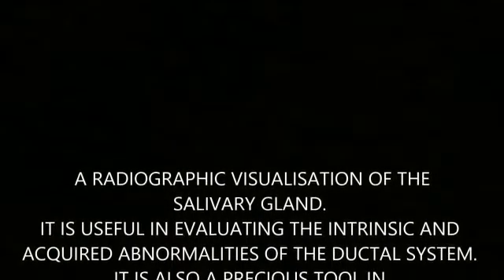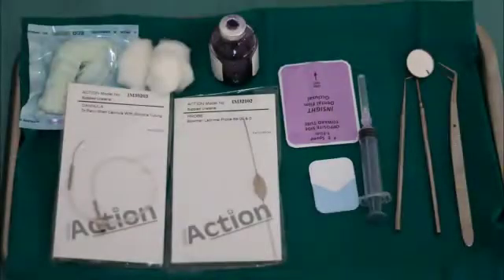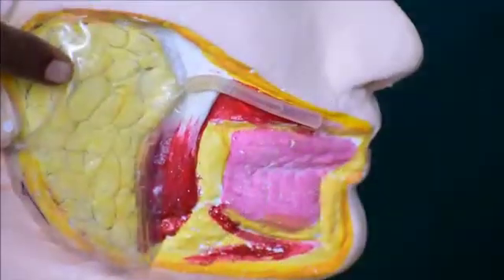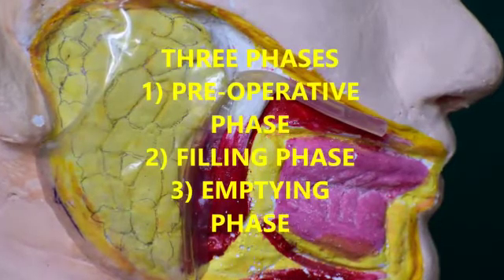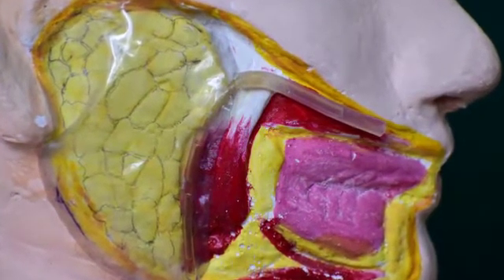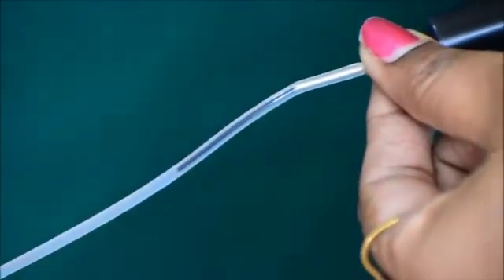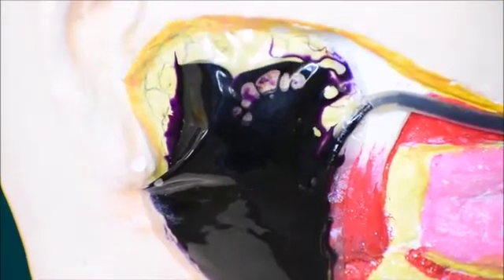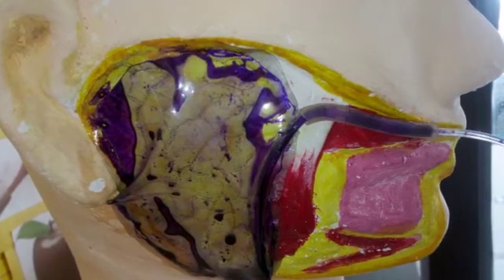Sialography - parotid gland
A demonstration of sialography procedure in the parotid gland